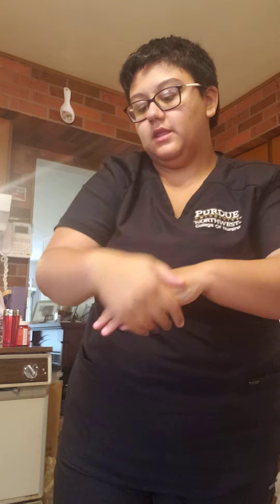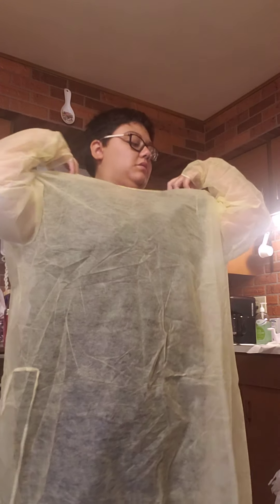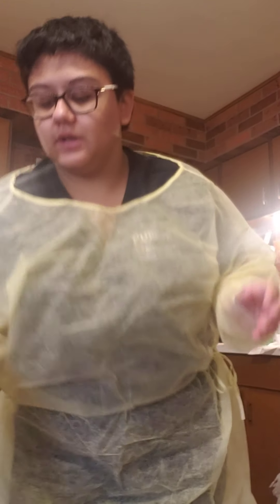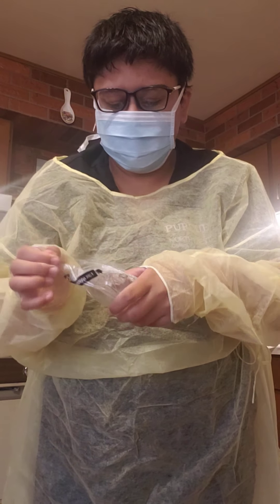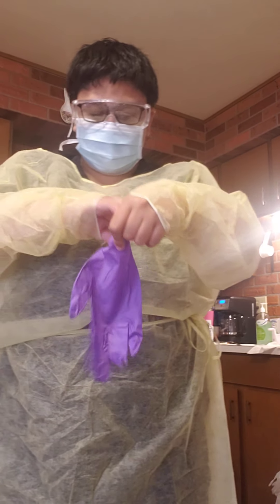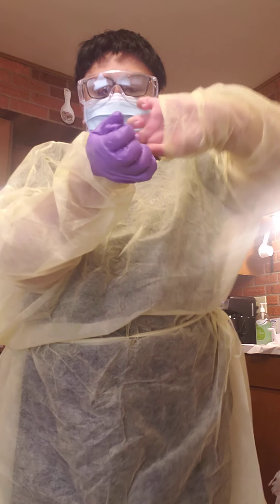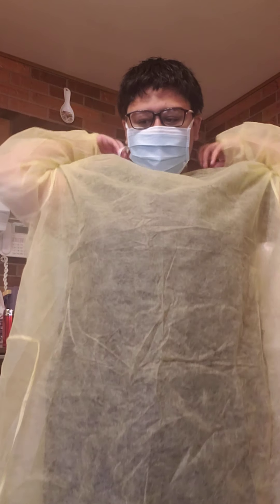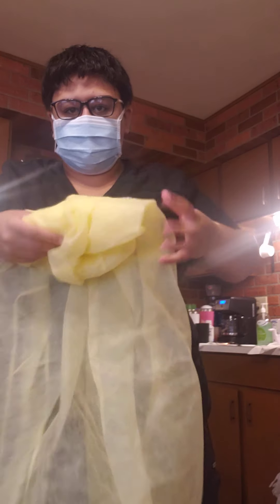Jazzie Encarnacion NUR 19202-031 Pre-Lab Video #2: Donning and Doffing Full PPE 8.27.2021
This is my second pre-lab video where I am demonstrating how to properly don and doff full PPE.